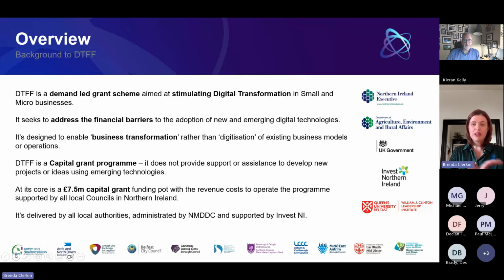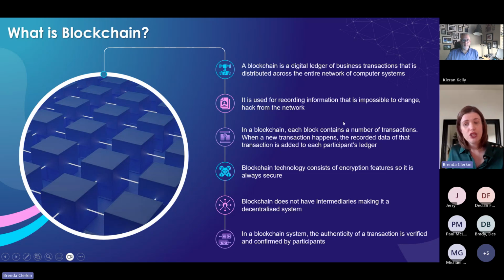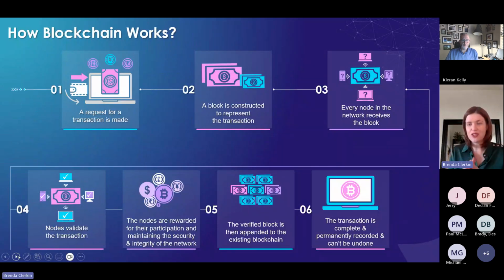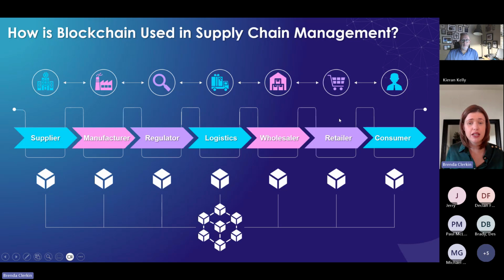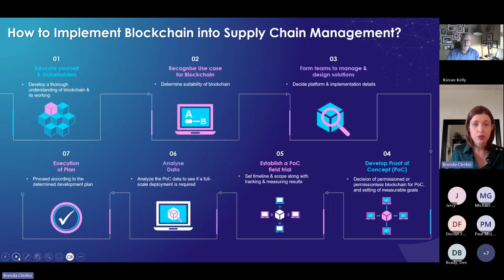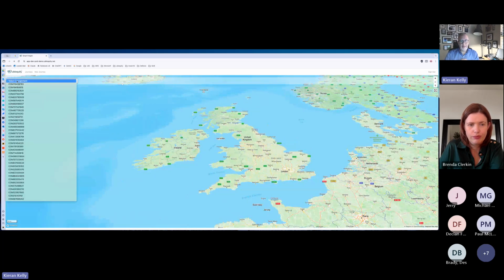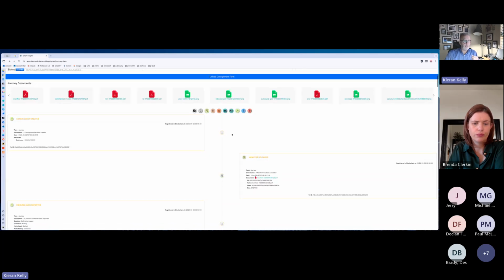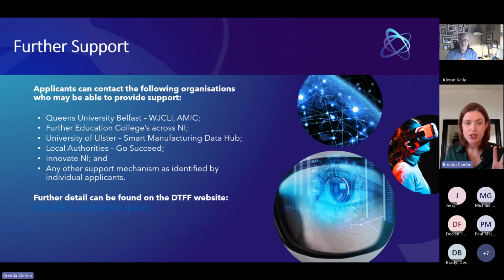Webinar 7: Understanding Blockchain and what it can do for Supply Chain